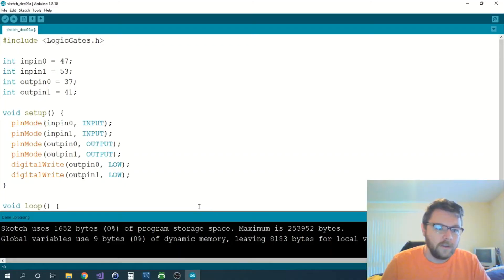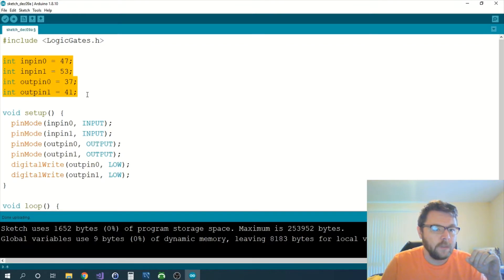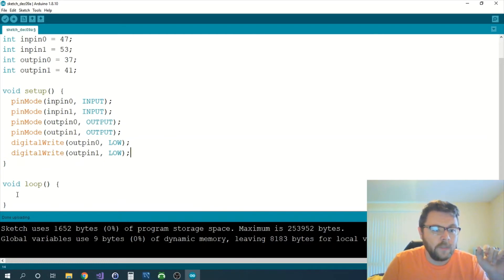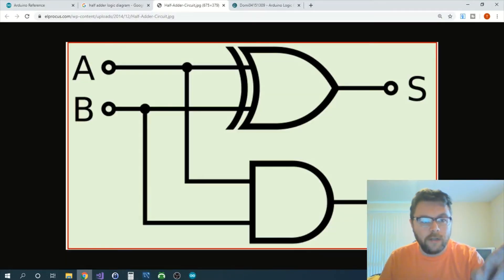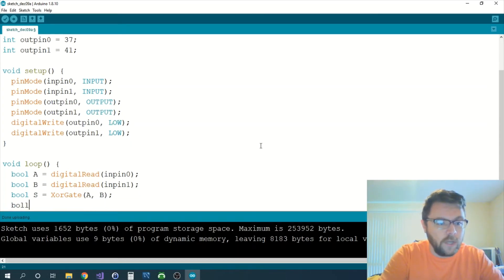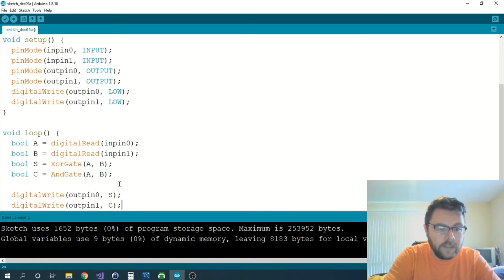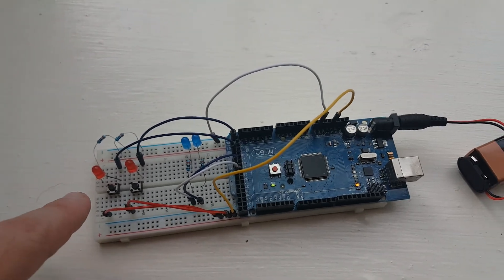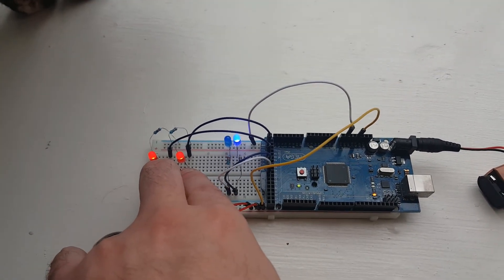Arduino Half Adder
In this video I walk you through the process of programming a binary adder on a microcontroller. I show you the logic diagram of a half adder and I write the code for the project. Finally we test the project to insure functionality.